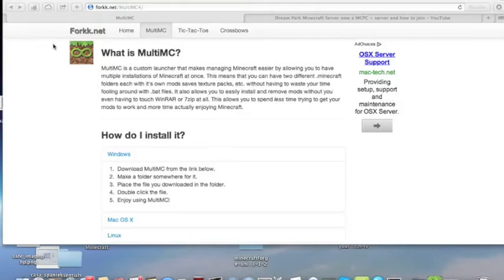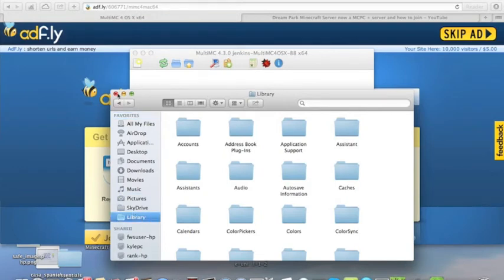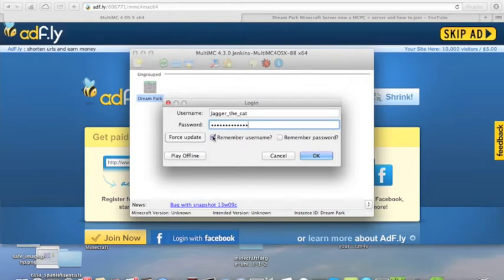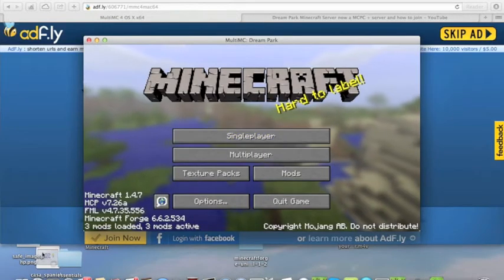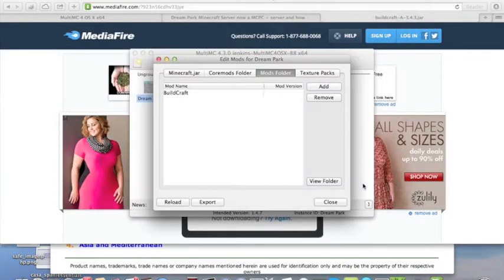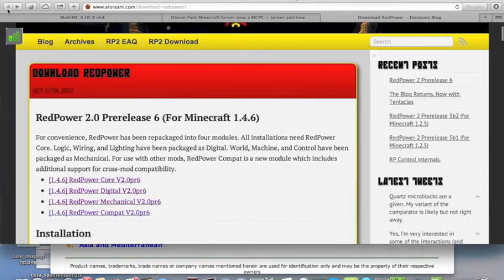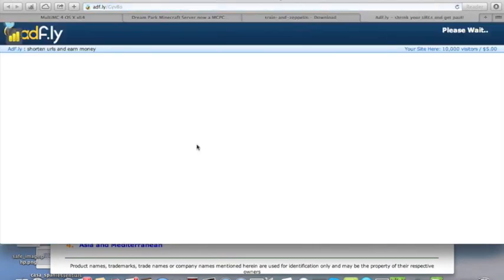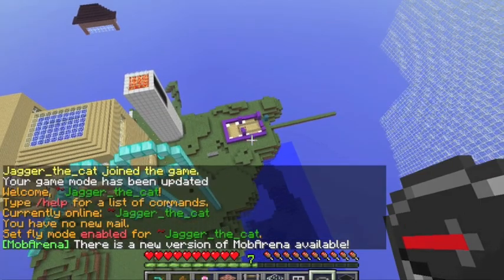How to join Dream Park Minecraft Server using MultiMC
In this video I am going to show you how to join the Dream Park Minecraft server using a program called MultiMC.

Also if you are on Windows just do view folder and drag and drop the zip files. Do not unzip the files.